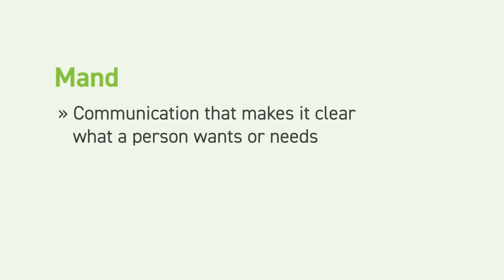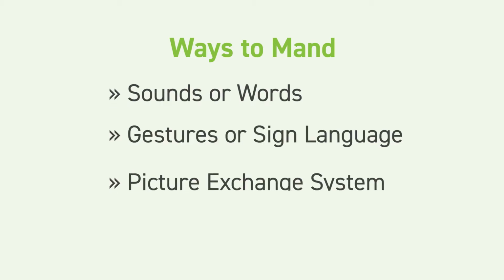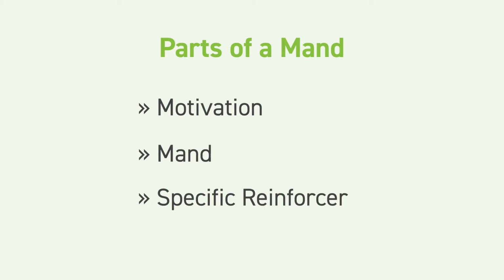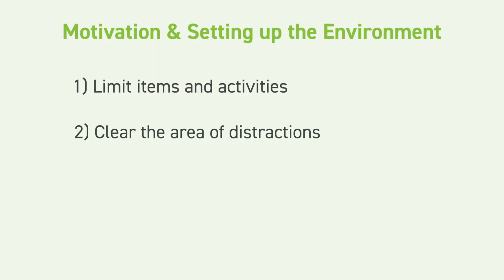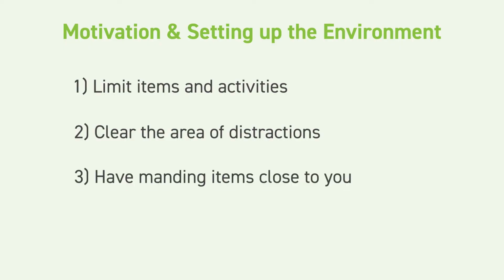Autism Help at Home: Manding (Part 2)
Teaching Manding to children with autism. Presented by Katherine Johnson, BCBA.